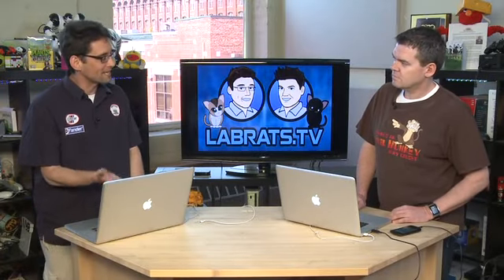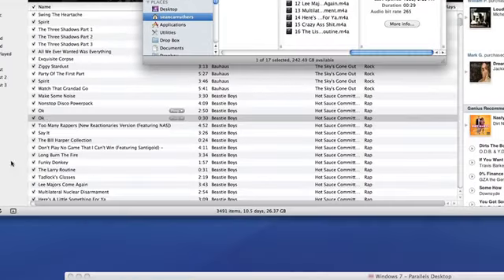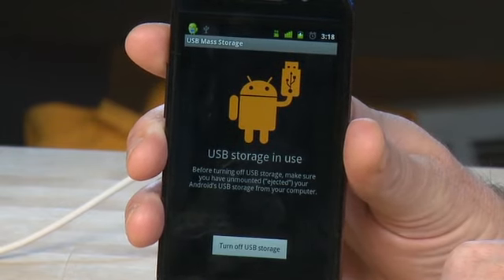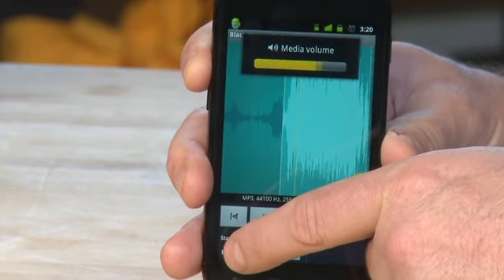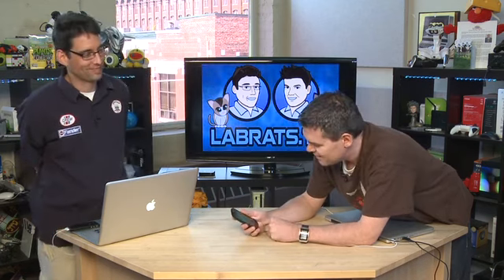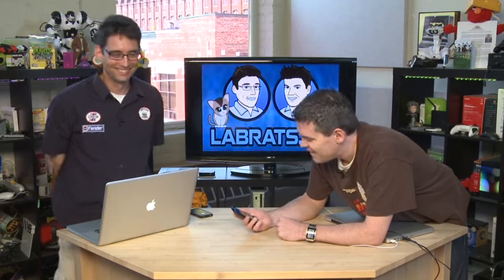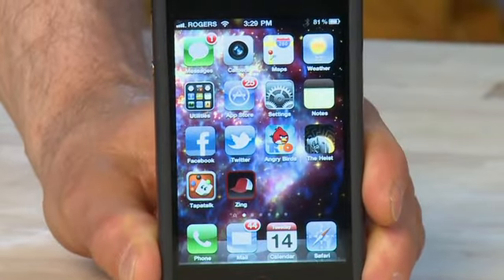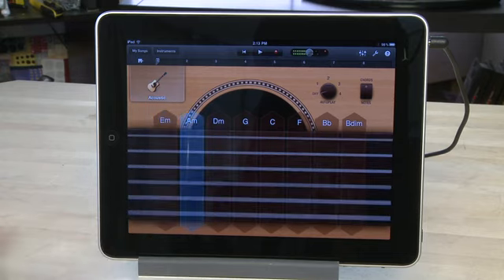How to make a custom ringtone easily - Lab Rats #278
Ever wished you had better ringtones for your iPhone or Android smartphone, but didn't want to pay your carrier a bunch of money for a short snippet of audio? Andy and Sean take a look at solutions for both the iPhone and Android...and they won't cost you a thing!

Our cell phones have become an extension of us. As such, it's important to customize them as one would a small dog or child*

In the past, carriers would offer ringtones (usually a snippet of a popular song) for a nominal fee. In rare instances, a phone would allow you to upload a file via USB. Presently, not much as changed, although carriers have shied away from selling ringtones.

Thankfully, in the case of the iPhone and Android, it's very simple to make a custom ringtone.

For the iPhone, Demo Geek has a very simple-to-follow set of instructions (complete with pictures): &lt;a href=" target="_new"&gt;

It should be noted that this process will require a recent version of iTunes, an iPhone (duh!) and a USB transfer cable. No word on how this process will change once iOS5 with wireless sync debuts this fall.

Android users will find the experience much easier thanks to Ring Droid: a free app from the Android Market. target="_new"&gt;

Android Central has a set of instructions here: &lt;a href=" target="_new"&gt;

If you're unsure of how to get content onto your Android phone, check out this tutorial: &lt;a href=" target="_new"&gt;

And if all this is too much for you, you can always check out the &lt;a href=" target="_new"&gt;Zedge Ringtones &amp; Wallpapers&lt;/a&gt; app for the Android. It's loaded with thousands of user created wallpapers and ringtones - although, a word of warning: Some of this content may not be suitable for children. So, consult an adult before downloading the app.

* Please note the person who wrote these notes has neither a child, nor animal, nor a grasp of how to care for either.